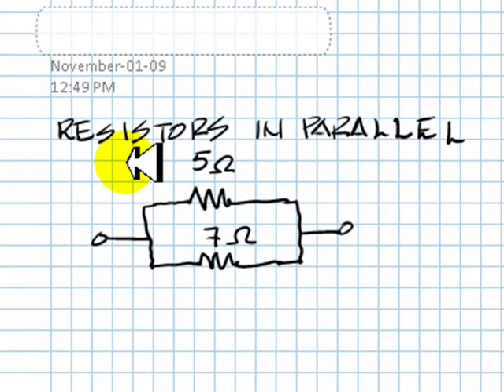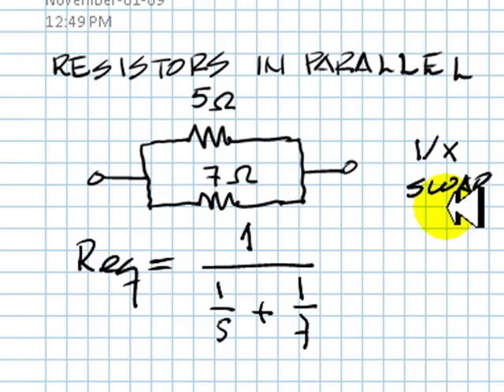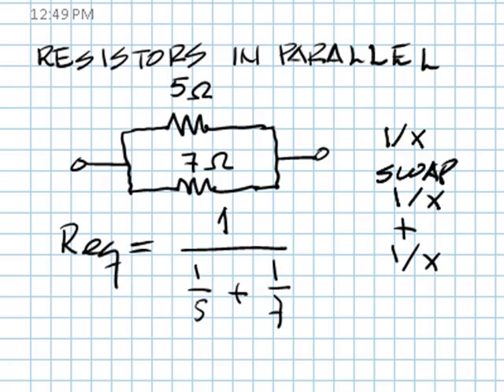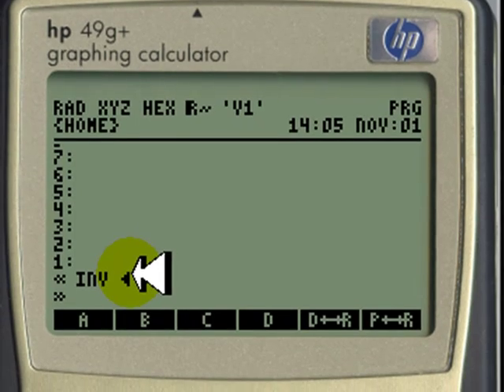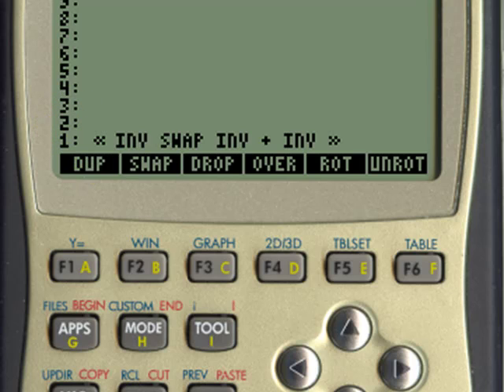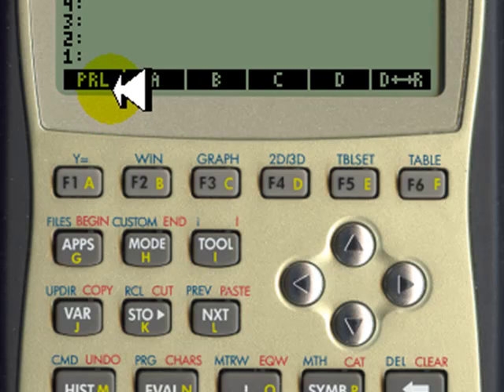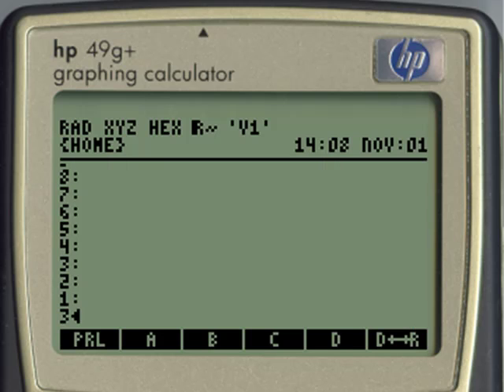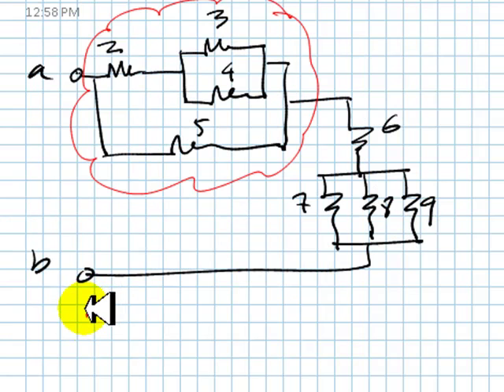HP08: HP-50g Programming 01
First session of an introduction to the programmin of the HP-50g or HP-49g+. Programming it in RPN, assuming that the input parameters are alredy entered in the stack by the user, previous to the execution of the program. As an example, a tiny program to compute the parallel equivalent of two resistors. (Note: this program, unmodified, also computes the parallel of two complex impedances).